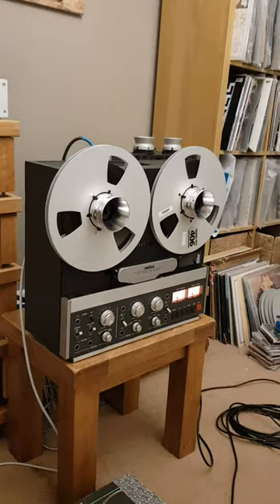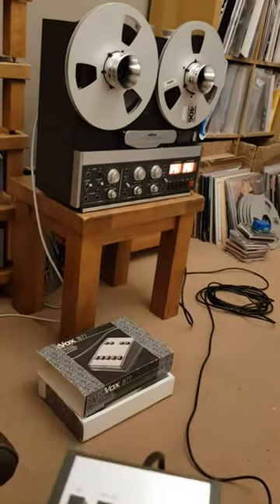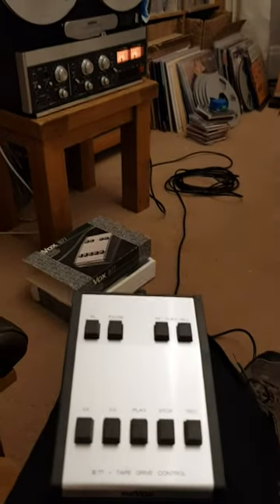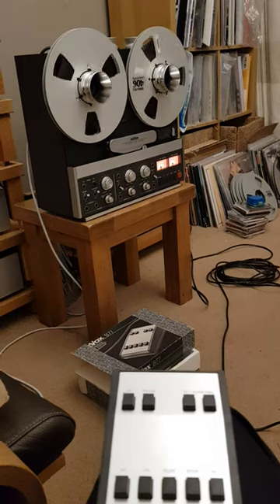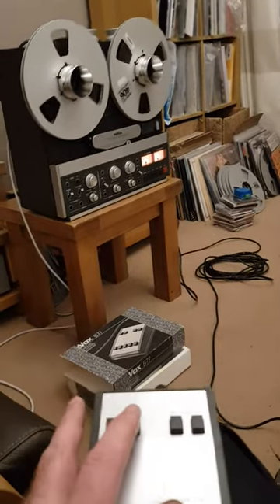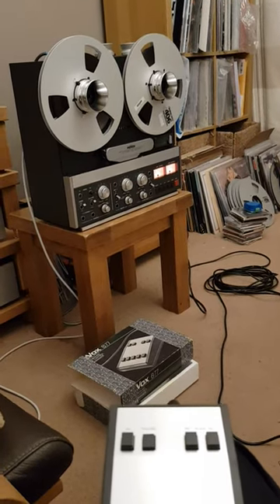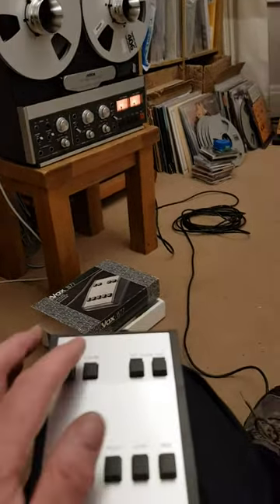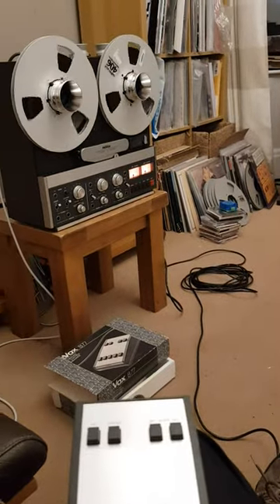Revox B77 with remote control